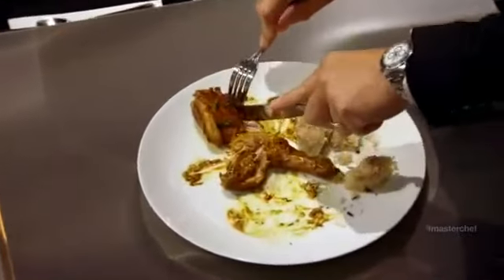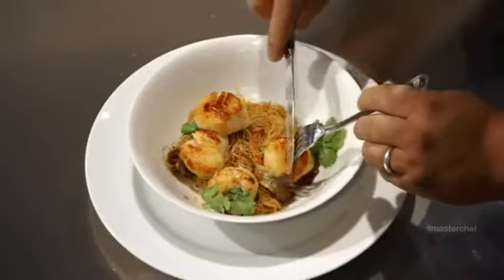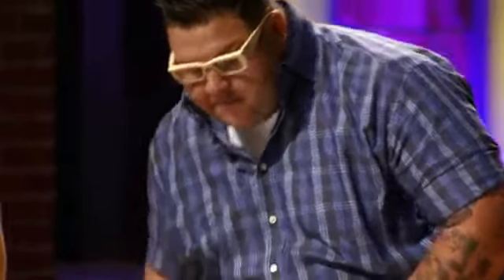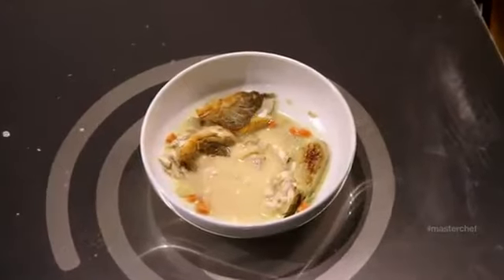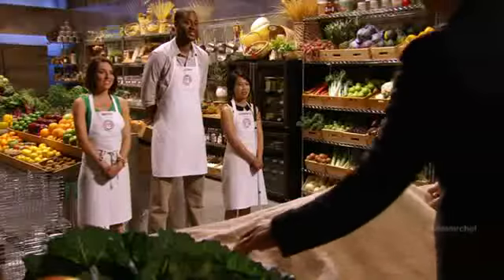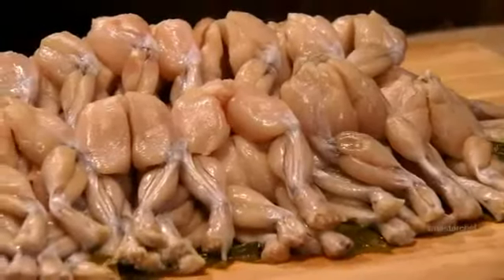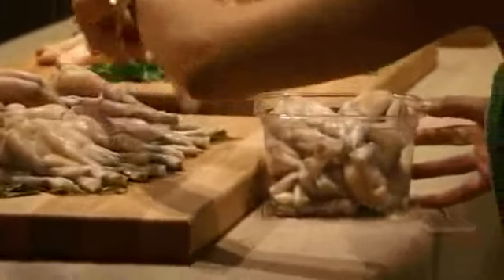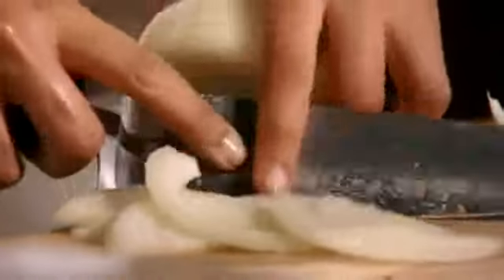MasterChef Season 3 Episode 19 Part 2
MasterChef Season 3 Episode 19 Part 2/4